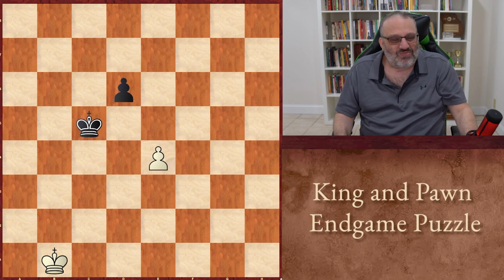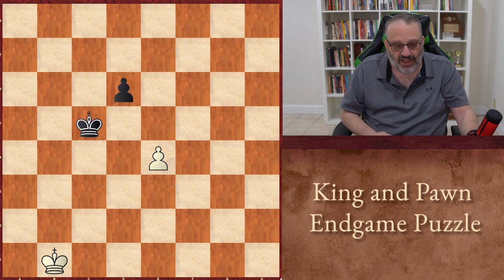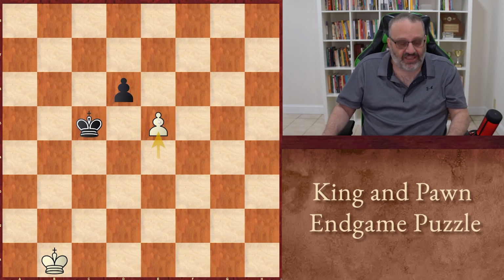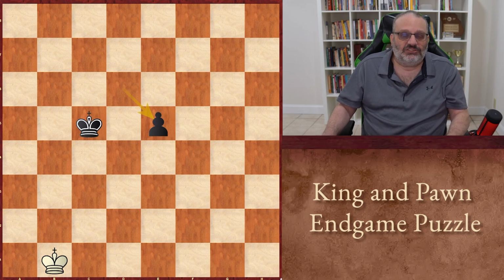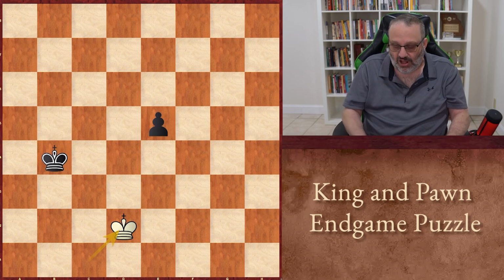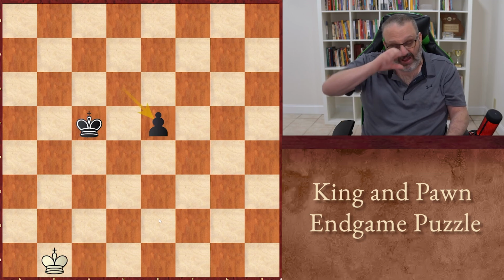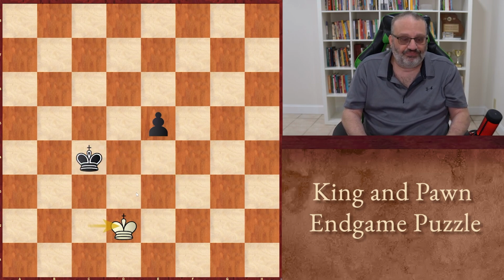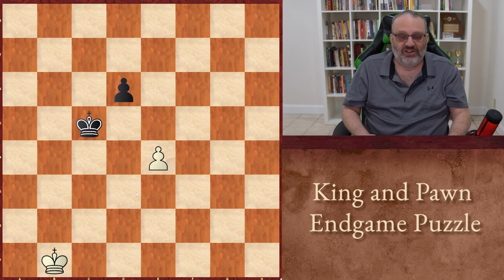Five Minutes with Ben: King and Pawn Endgame Puzzle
Recorded Feb. 20, 2025 in Roswell, GA